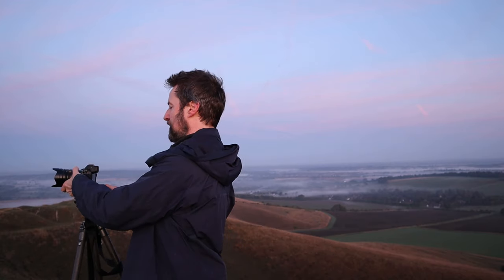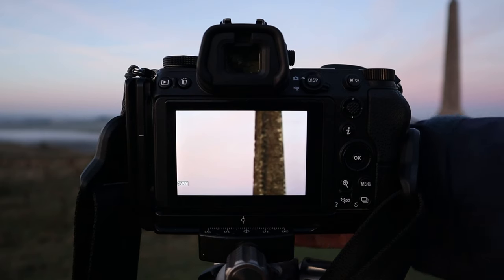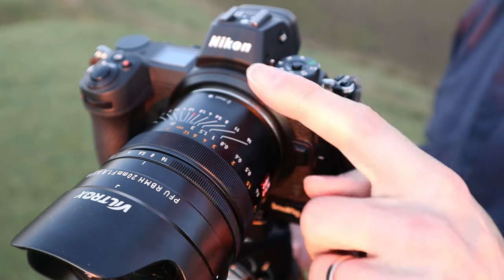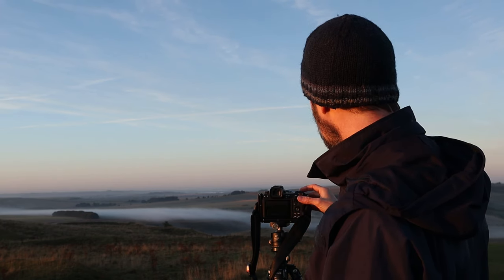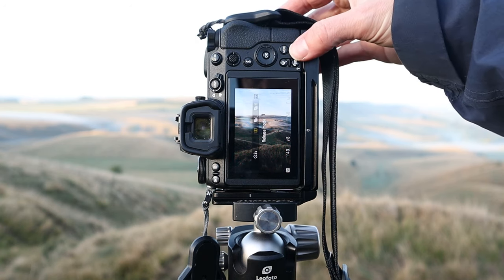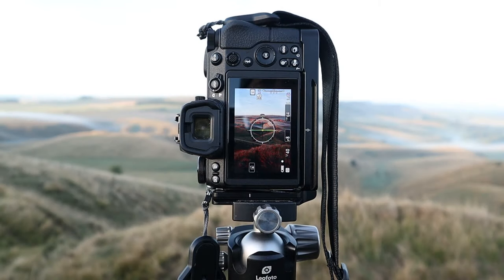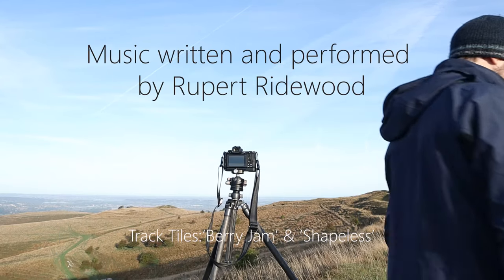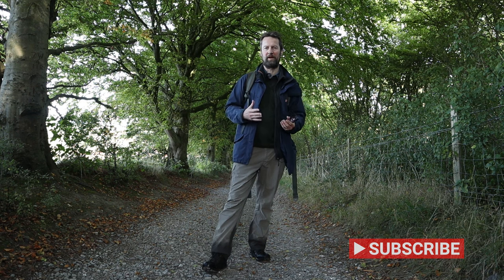How to use a Manual focus lens for better photos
This video is shot in the Cherhill hills in Wiltshire. My focus fo the video is on how to use manual focus lenses by understanding how to manually focus, what aperture to use and how to use these lenses on a mirrorless camera body. Manual lenses are a joy to use due to their build quality, sharpness and quality of light. The lens I use in this video is the much underated Viltrox 20mm f1.8. It's a sharp and affordable lens with excellent build quality. Cherhill is a wonderful place with fantastic views over th entire area. As it is so close to Avebury it is much overlooked. The hills there have a special charicter. However, one word of warning there are cows all over the hills in summer and autumn!

Video timings

0:00 Introduction
1:20 composition and shot settings
4:21 lens overview viltrox 20mm
6:22 composition
9:25 composition using 24 to 70
12:01 final composition using 20mm
14:22 summary
15:40 links to other videos

The music is written and performed by Rupert Ridewood. The track titles are 'Berry Jam' and 'Shapeless'.